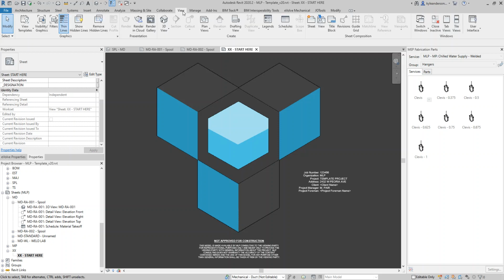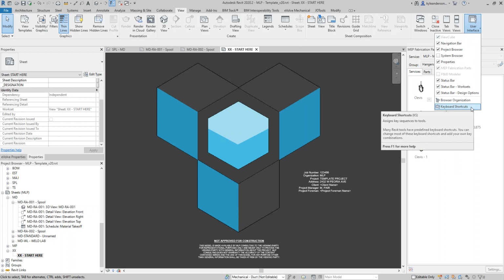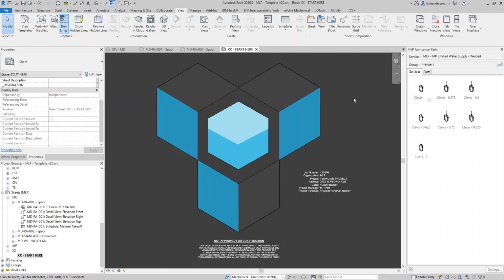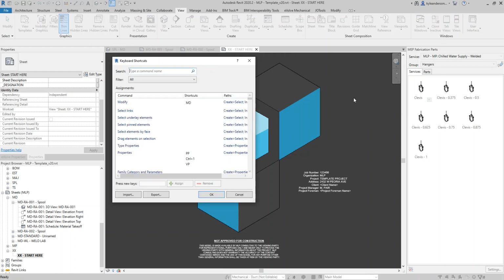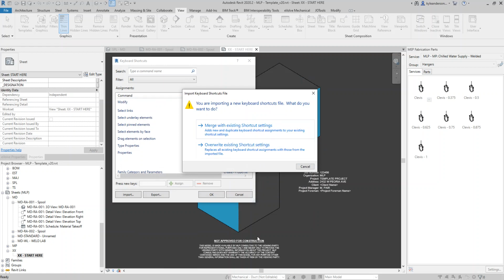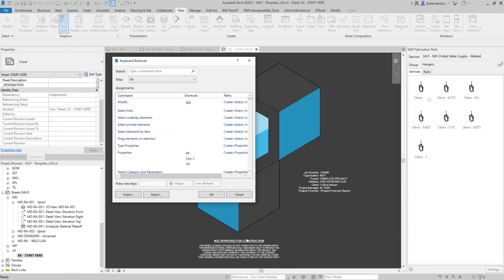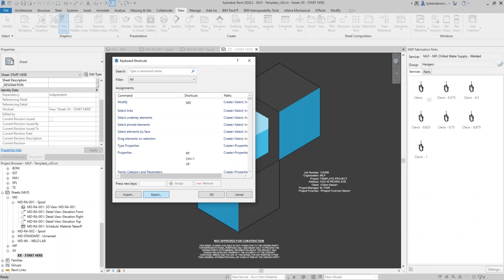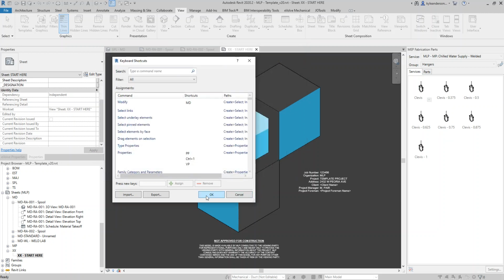Revit - Importing & Exporting Keyboard Shortcuts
Walks through how to import and export keyboard shortcuts to and from Revit.